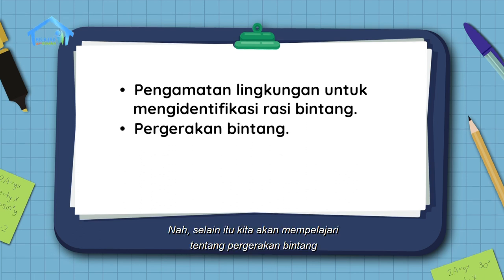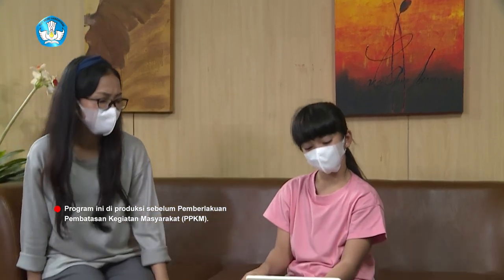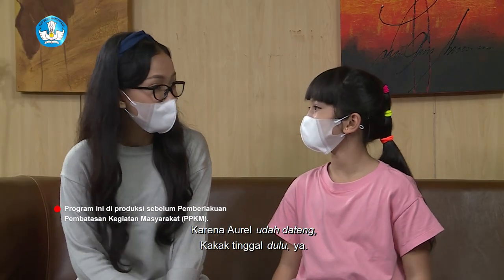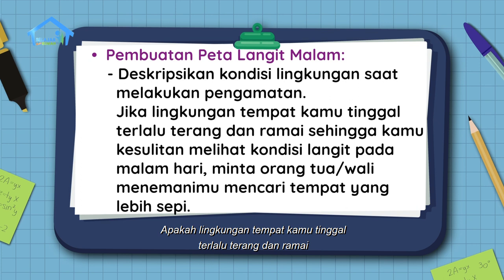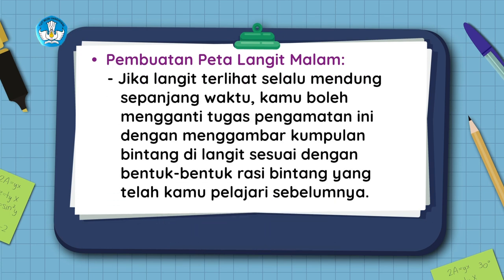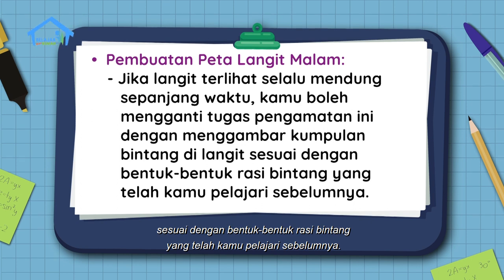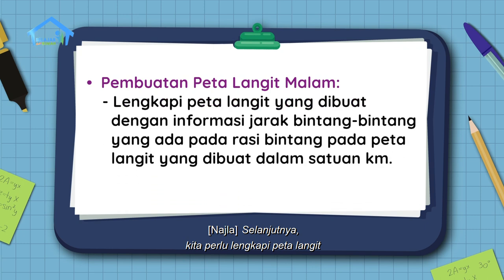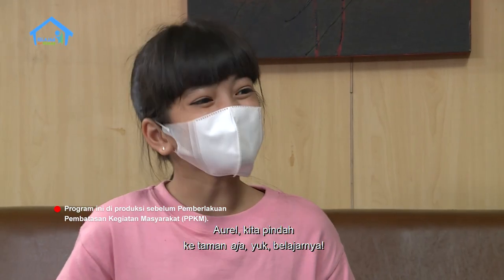BDR | SD Kelas VI | Episode 97 - Peta Langit Malam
Riska asyik merancang pembuatan peta langit melalui tabel rancangan. Ia harus melengkapi rasi bintang di langit Selatan yang diketahui. Kemudian ia janjian sejak pagi dengan Dina untuk mulai praktik membuat peta langit tersebut. Riska pun menyiapkan buku cerita “Polaris Si Bintang Utara” yang hendak ia pinjamkan pada Dina nanti. Setelah datang, Dina bercerita bahwa Ayahnya bilang posisi bintang selalu bergeser. Mereka pun jadi tambah asyik diskusi untuk mengenal rasi bintang dan menghitung pembagian bilangan bulat dalam konteks pergerakan bintang.